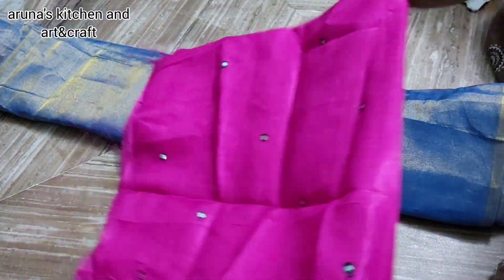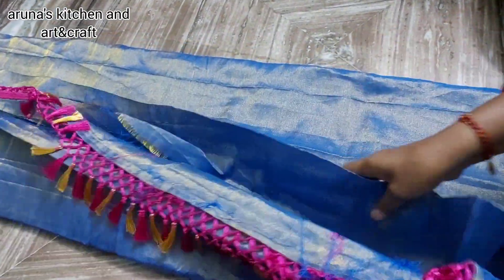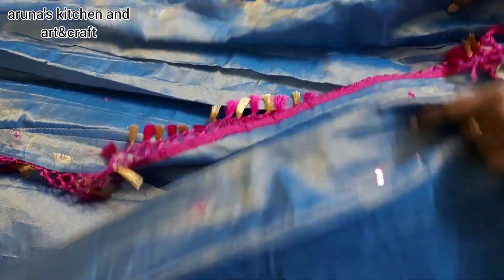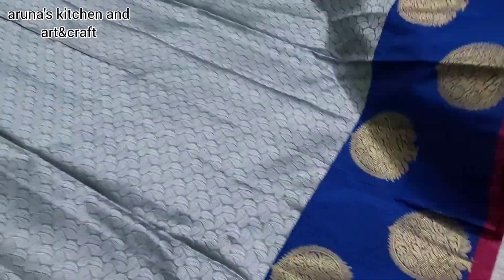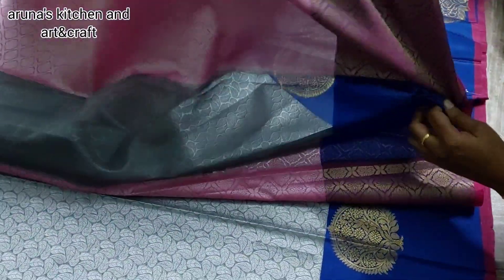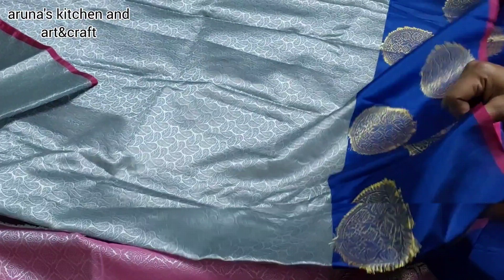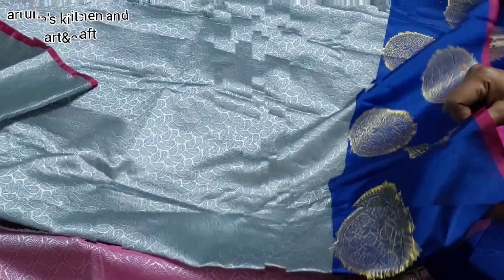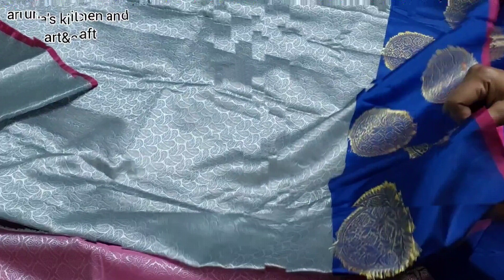meesho latest trending fancy pattu sarees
hi friends
meesho low budget sarees grand look

saree codes.
tissue saree
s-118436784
blue border saree. s-45221781
pink border saree. s-17314943
meesho saree